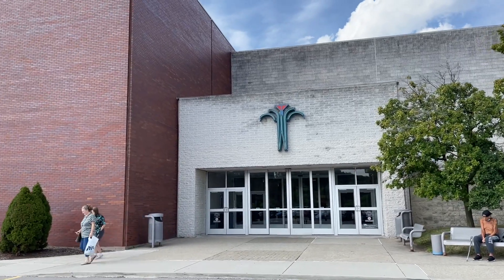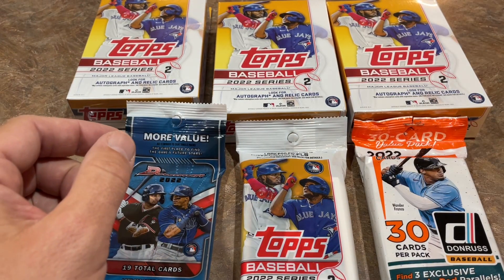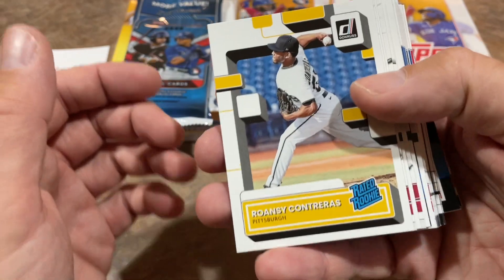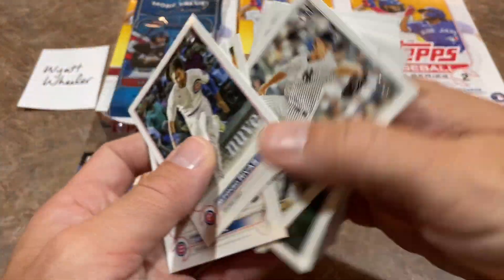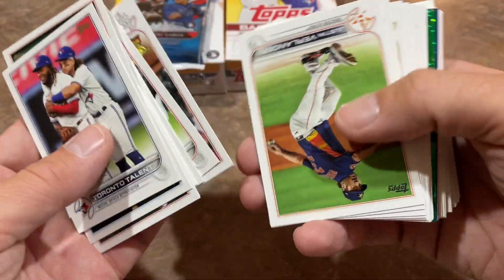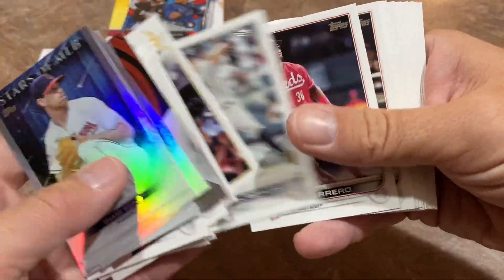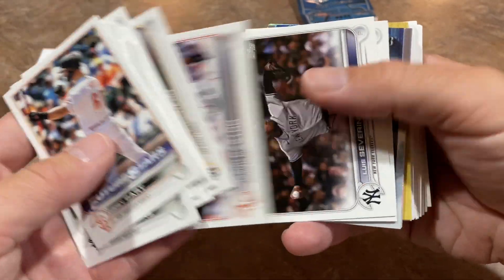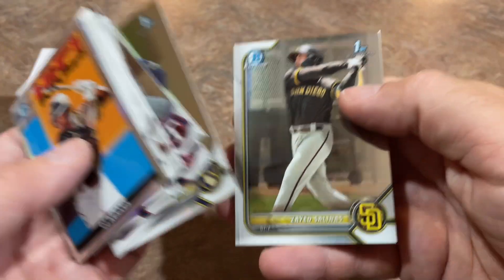LIDS SELLS BASEBALL CARDS?!?